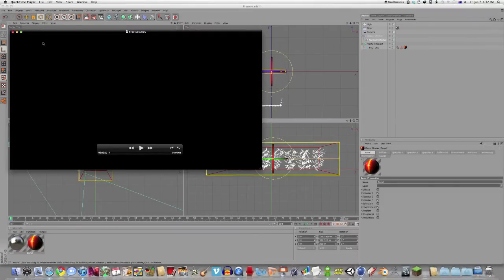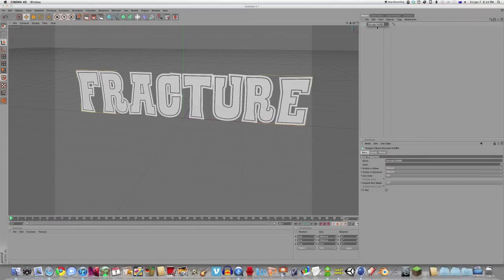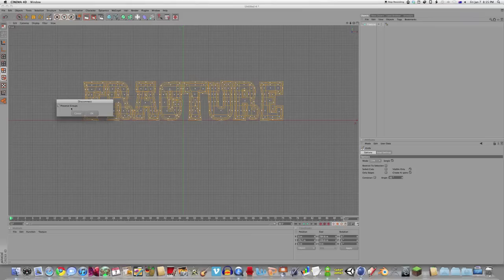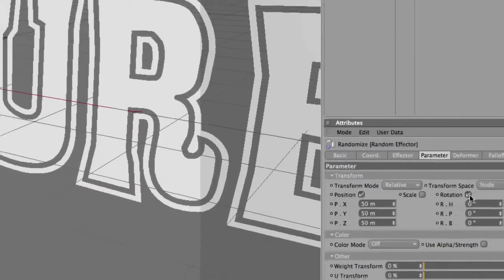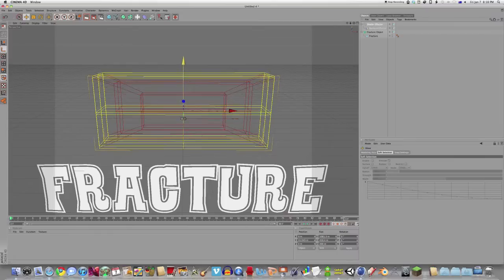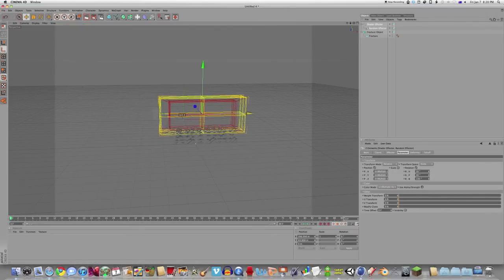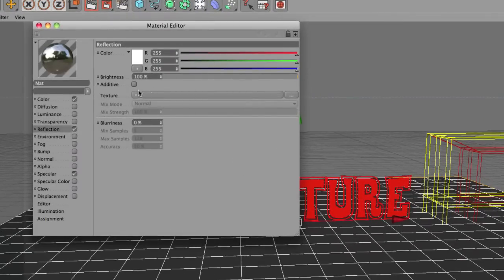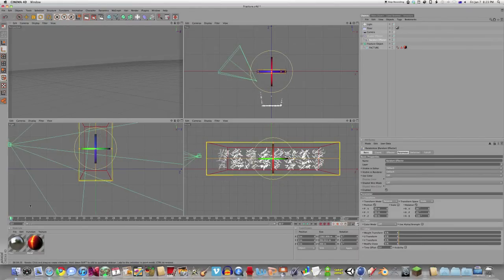Cinema Tutorial 012 - Fracture Text Effect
Just another text effet. :D